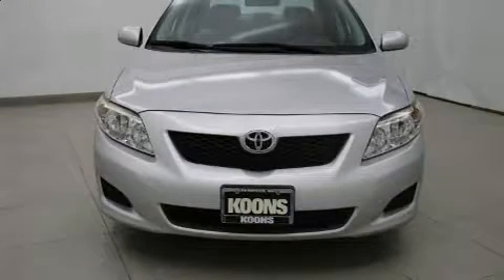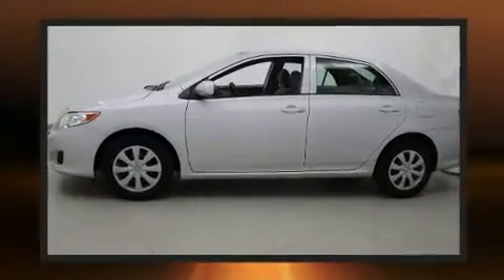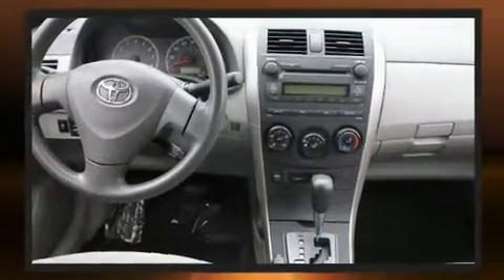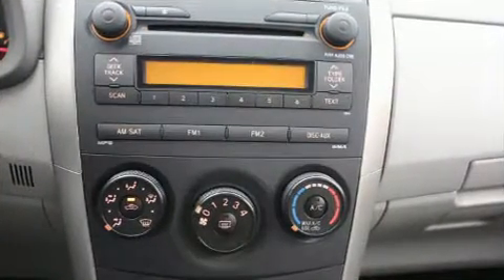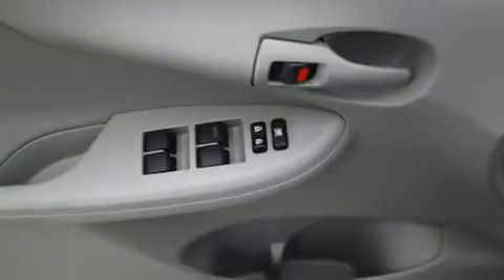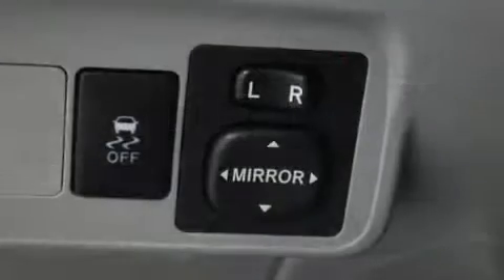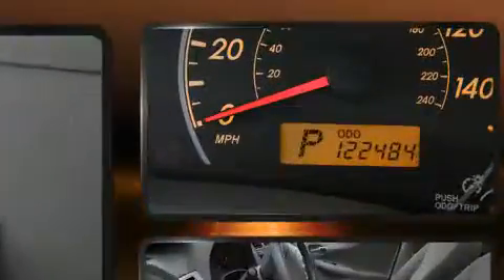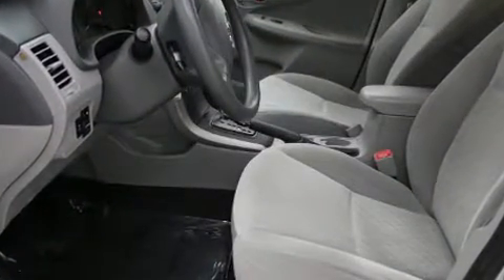2009 Toyota Corolla LE in Annapolis, MD 21401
1107 West St.

Come test drive this 2009 Toyota Corolla. This 4 door, 5 passenger sedan provides exceptional value! It features an automatic transmission, front-wheel drive, and a 1.8 liter 4 cylinder engine. Top features include front bucket seats, a tachometer, air conditioning, telescoping steering wheel, power door mirrors, and much more. Toyota also prioritized safety and security by including: dual front impact airbags with occupant sensing airbag, front side impact airbags, anti-whiplash front head restraints, ignition disabling, and ABS brakes. Brake assist technology provides extra pressure when applying the brakes. Our aim is to provide our customers with the best prices and service at all times. Stop by our dealership or give us a call for more information.